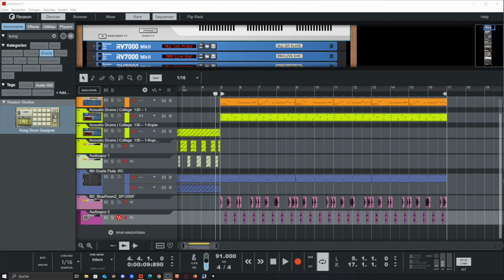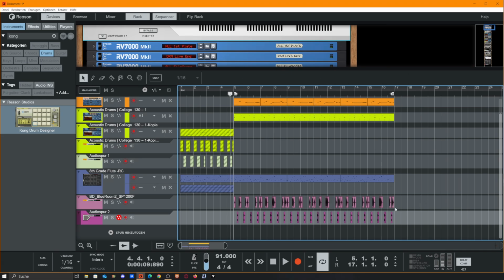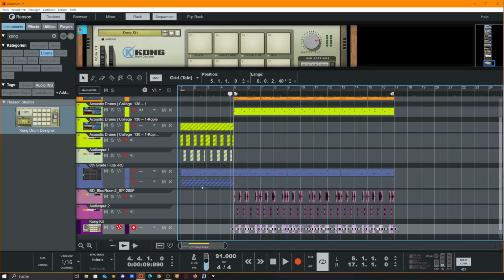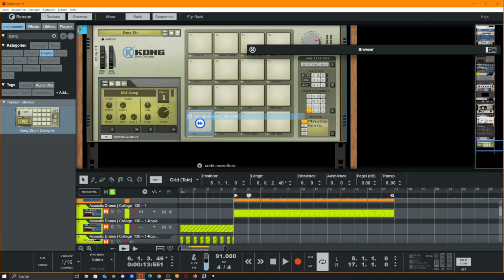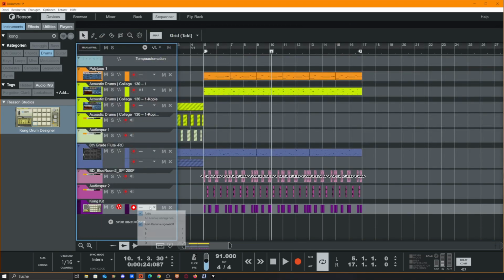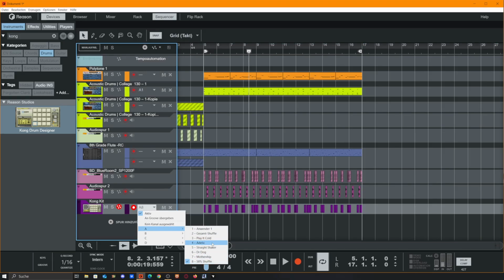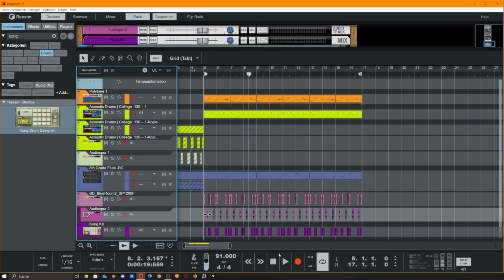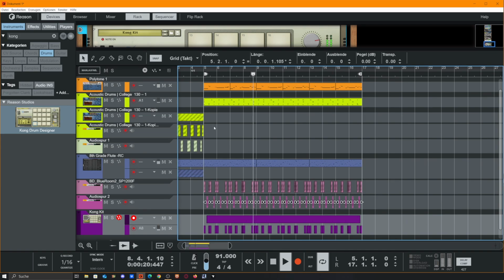Reason 13 | drum replacement